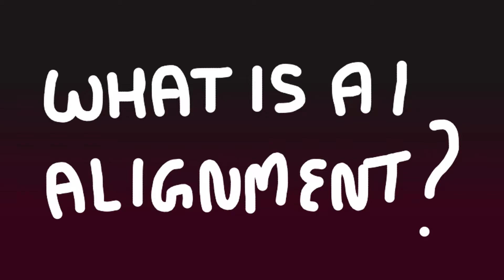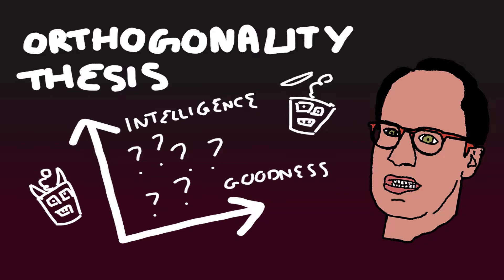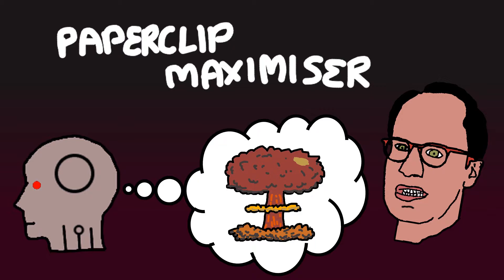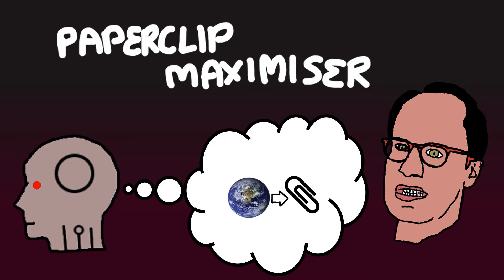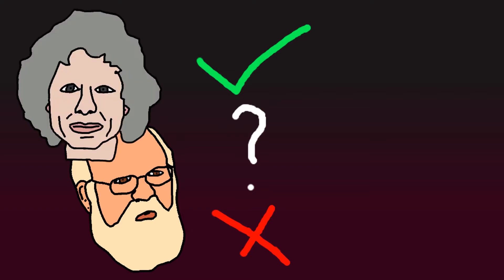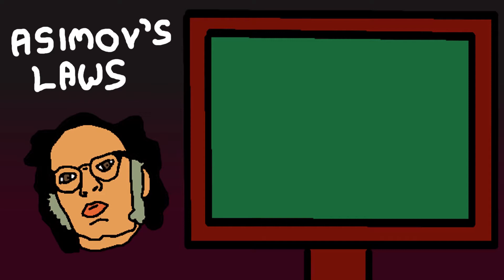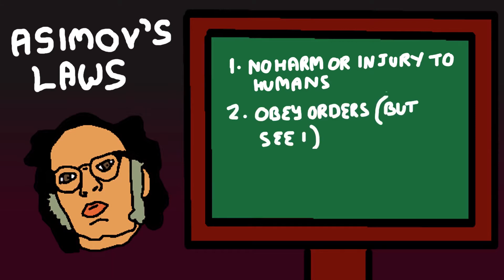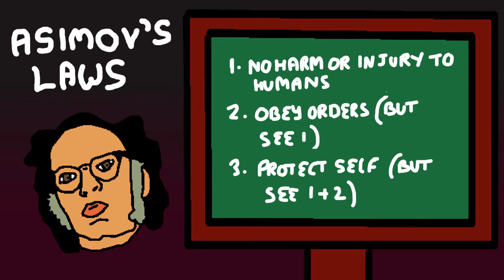What is AI alignment?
This video talks about AI alignment, the task of making sure that AI systems behave according to human standards of right and wrong

For a technical, in-depth discussion of AI alignment, consider Nick Bostrom's excellent book "Superintelligence"